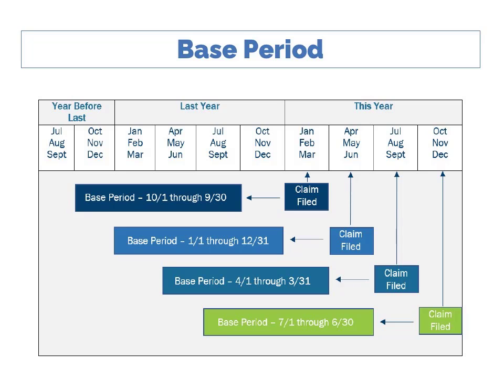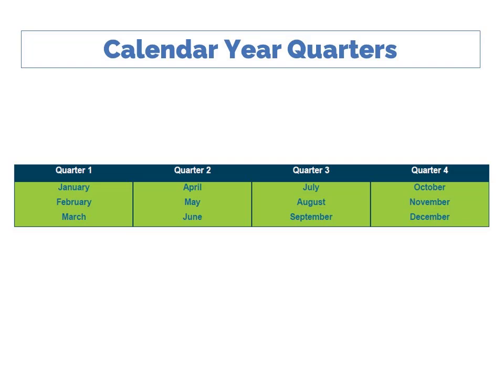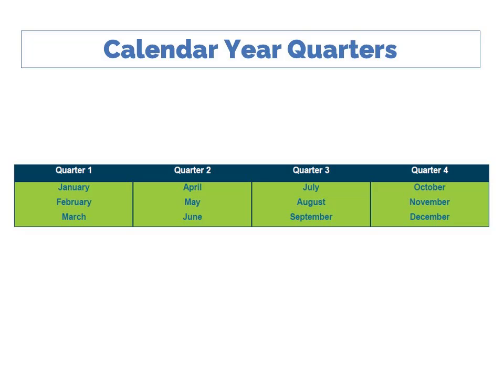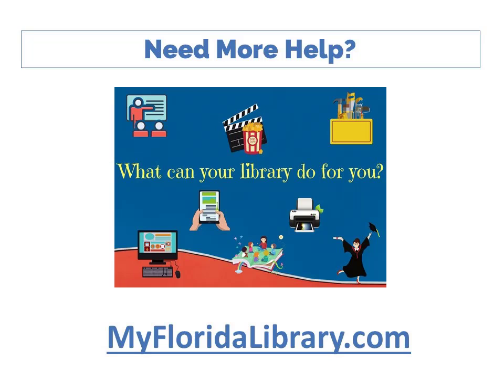Base Period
To assist Floridians claim their reemployment assistance benefits, we have created video tutorials. for more videos.

Please note that although we have tried to ensure our tutorials are in agreement with the Florida Department of Economic Opportunity’s (DEO) current guidelines and administrative regulations, reemployment assistance in Florida is a complicated and fluid process.